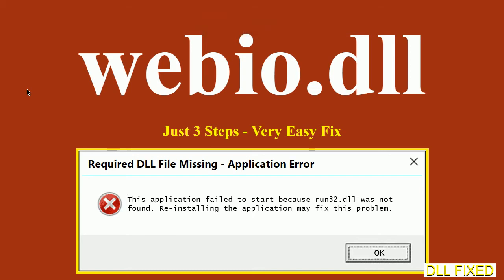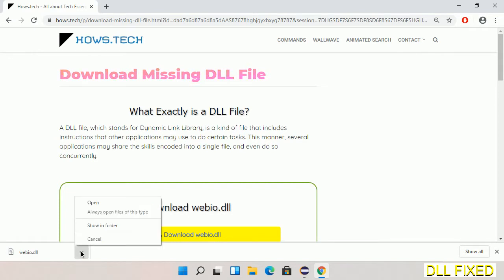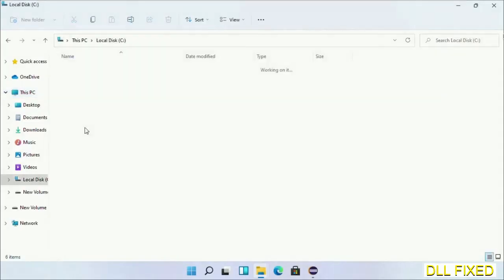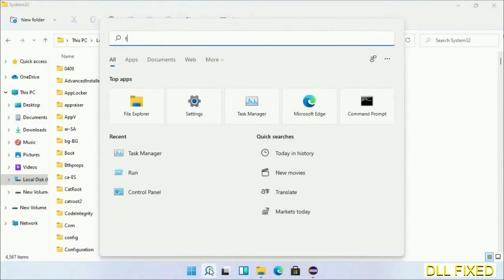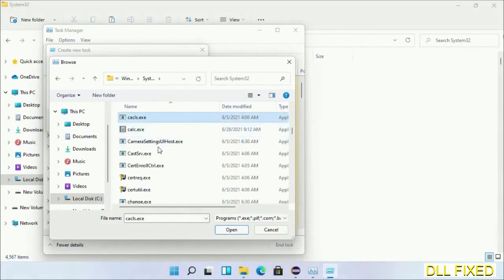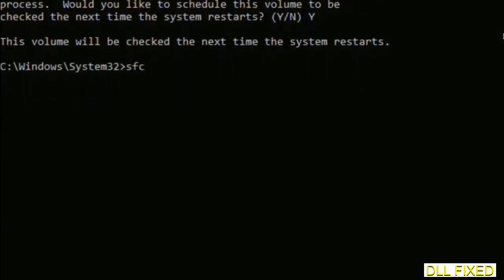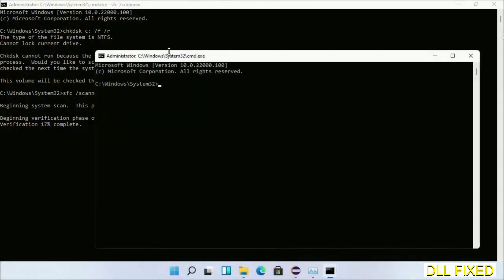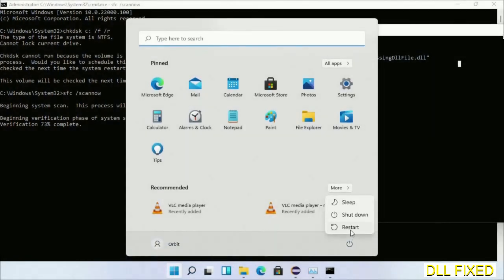webio.dll missing in Windows 11 | How to Download & Fix Missing DLL File Error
This video will help you to fix webio.dll not found error. You will be able to run your application program. We will fix this missing dll problem in 3 steps.

1. Operating System with 32 bit / 64 bit
2. Computer Model or Manufacturer
3. Program you are trying to open.

the program can't start because webio.dll is missing from your computer
the program can't start because webio.dll is missing windows 11
the program can't start because webio.dll is missing windows 10
the program can not start because webio.dll is missing windows 11